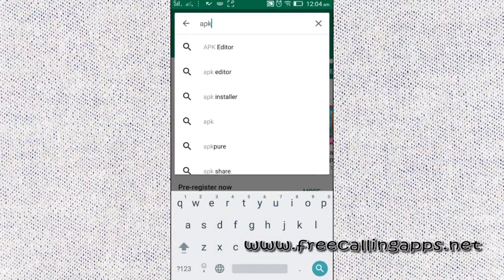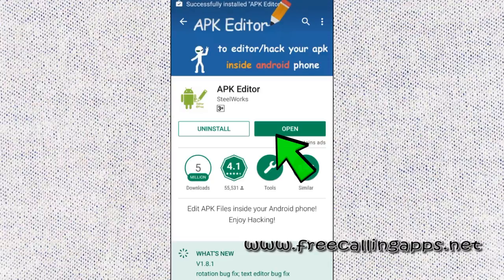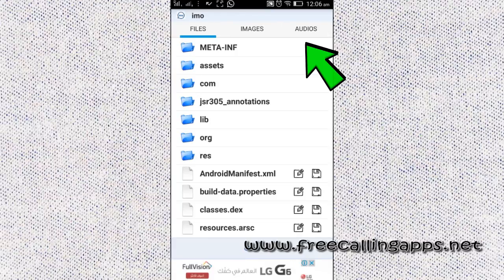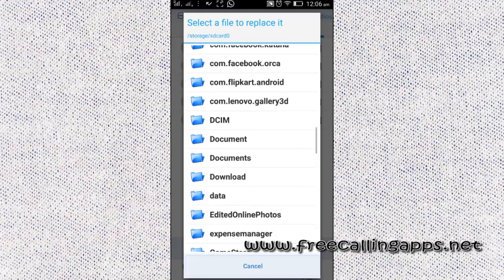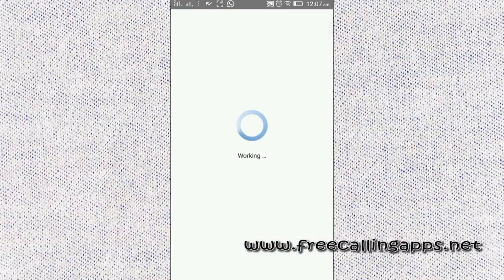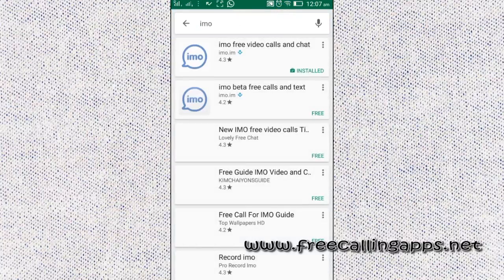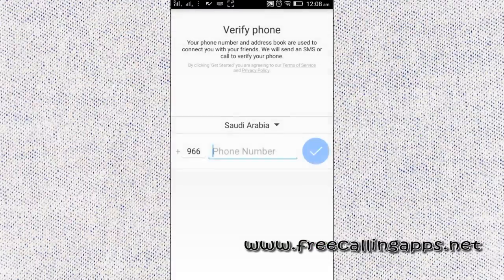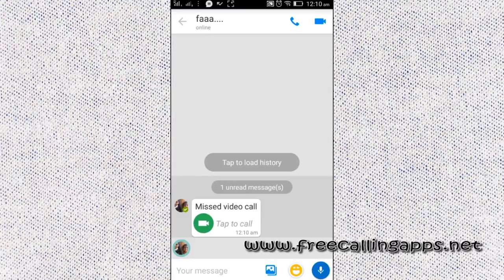how to change imo ringtone (2017, simple trick )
IMO is the well popular calling app . But now only one ringtone available on imo and there is no options in menu  change it.
Now you can change your IMO tone. This tutorial will help you to change it.